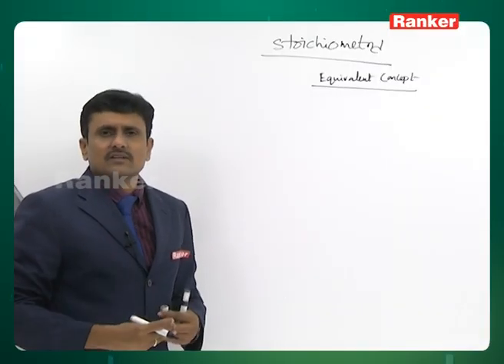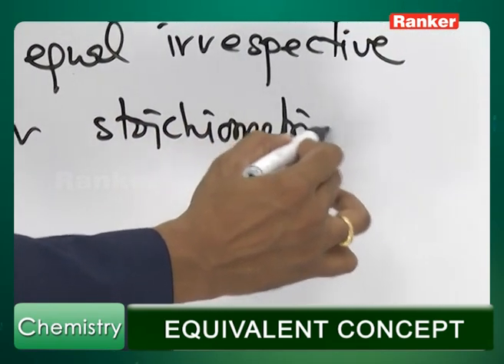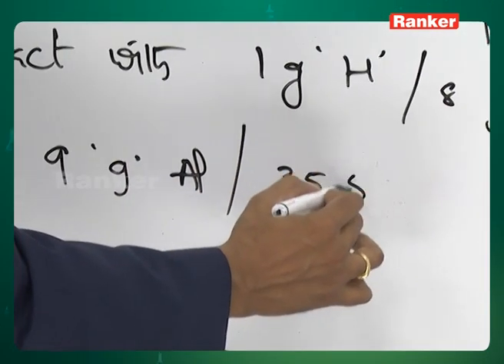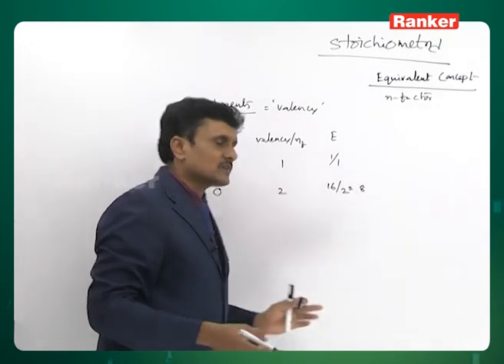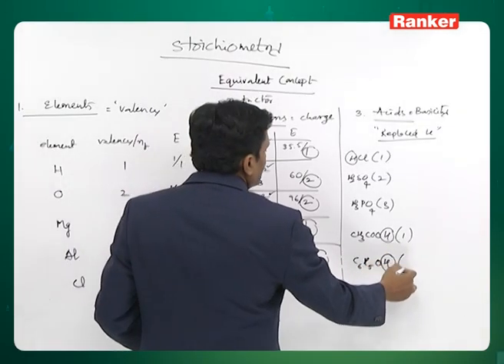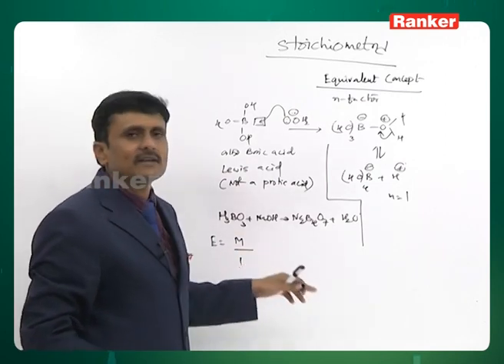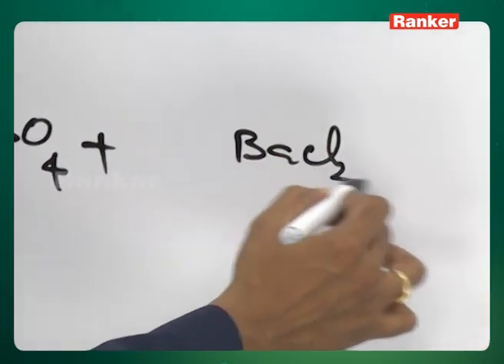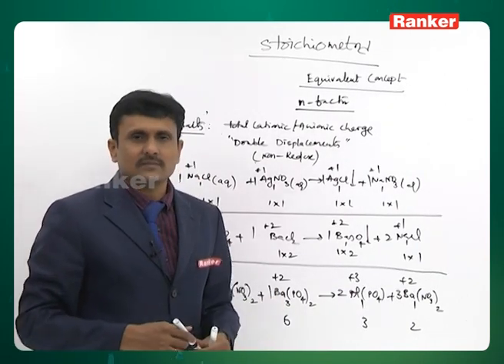Equivalent Concept | Stoichiometry | Chemistry | Pavan Kumar Kasu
This lecture video deals primarily with Law of Chemical Equivalence or Equivalent Concept in Stoichiometry which is briefly explained by Pavan Kumar Kasu Sir.